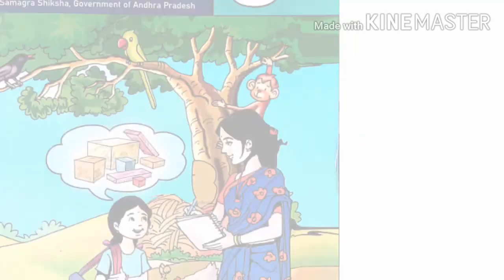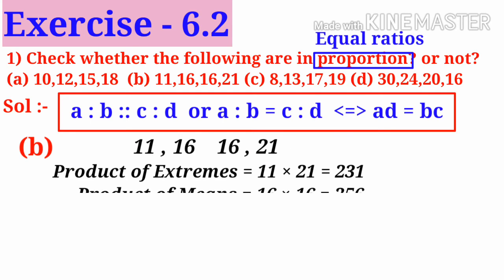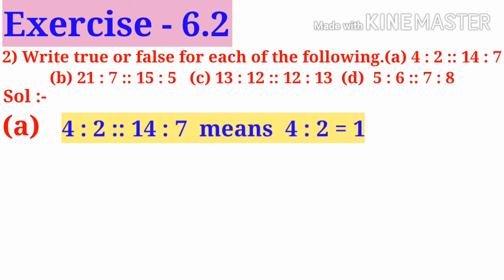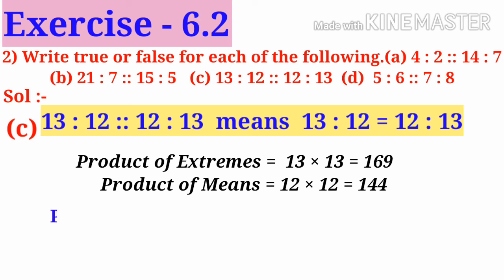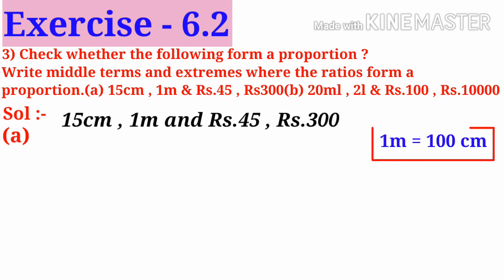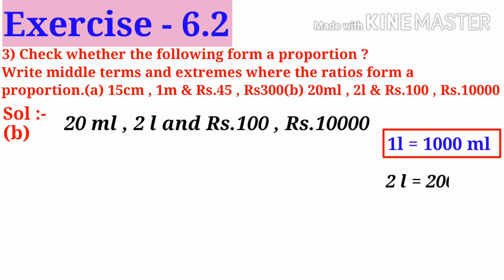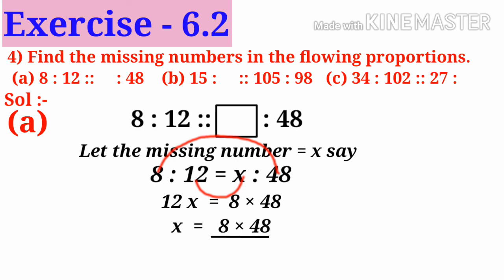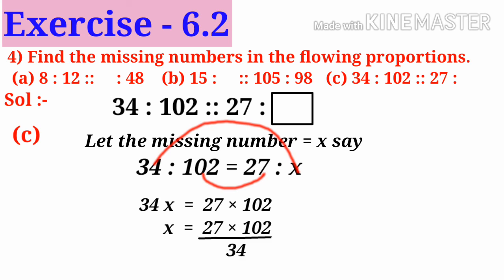Basic Arithmetic || Ex-6.2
Solutions to the problems of Exercise 6.2 of the chapter " Basic Arithmetic " of 6th class Mathematics. Useful for all the students of AP/TS/CBSE.